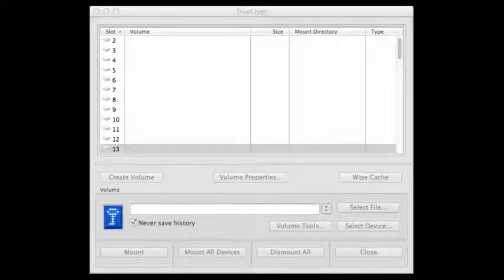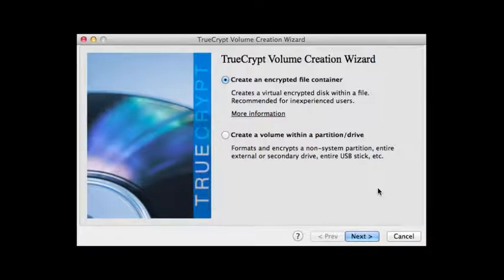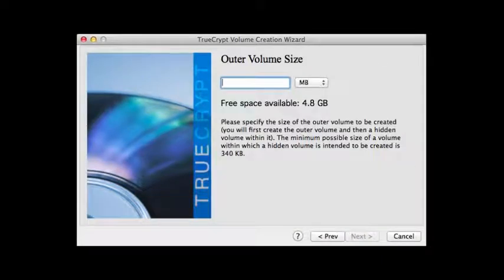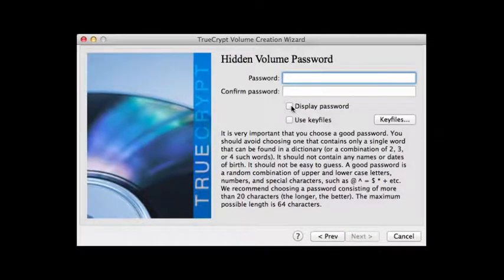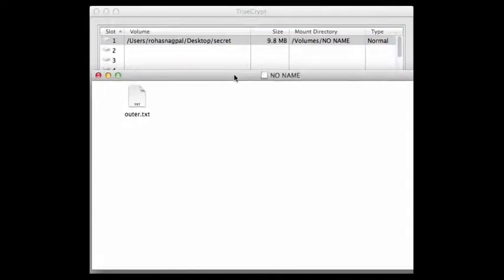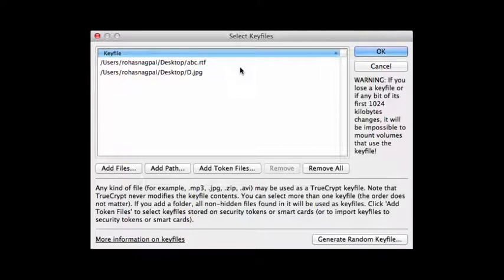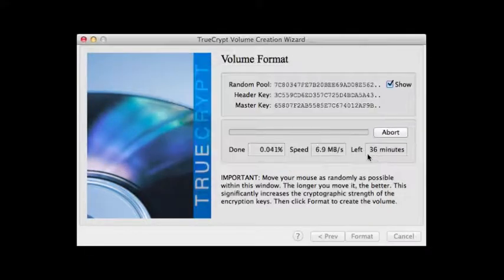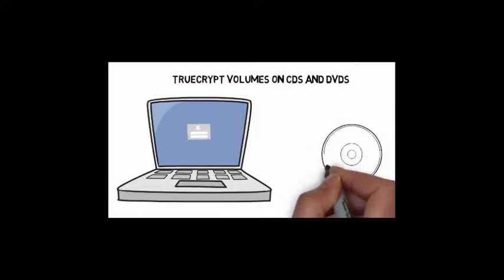Truecrypt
This video teaches about how to use truecrpyt to make your data safe and secure. This basically deals with how to encrypt your data, pendrive or harddisk.